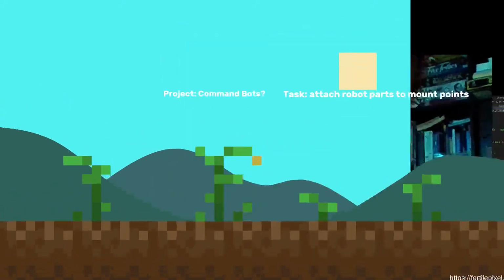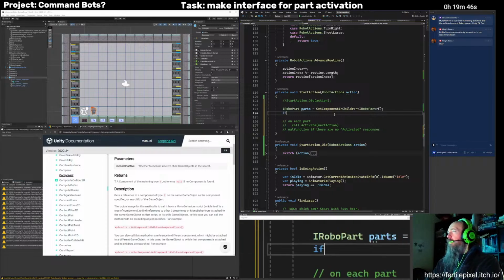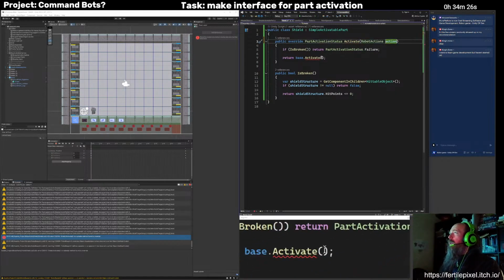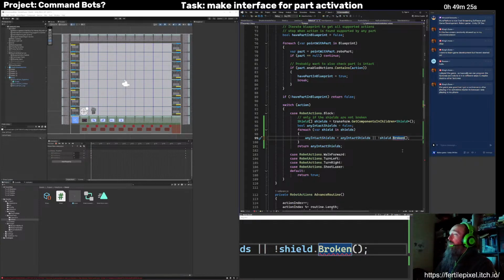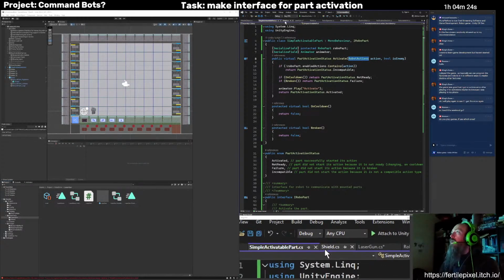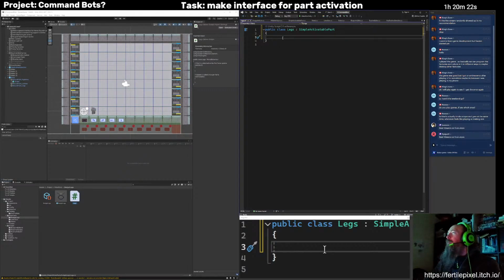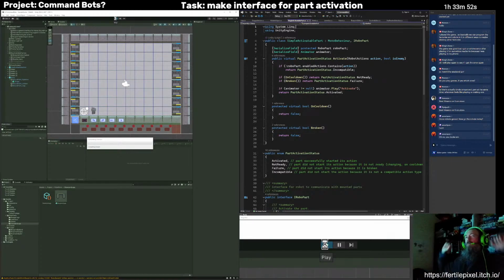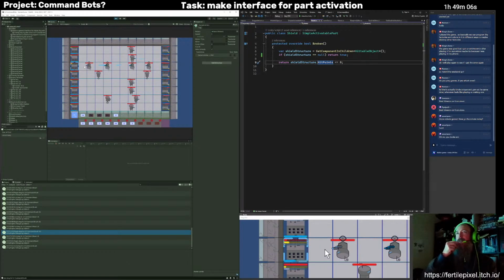Robot game - Unity C# Dev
Live coding a robot game. Needs more RoboParts! 🤔🤔